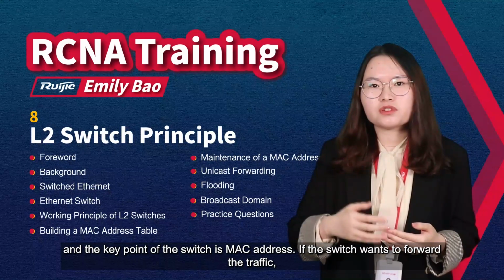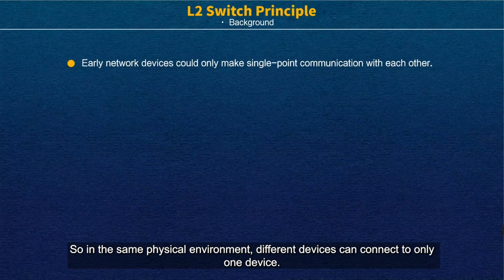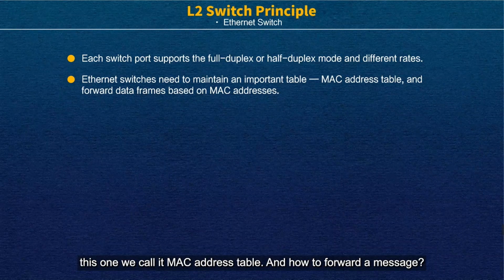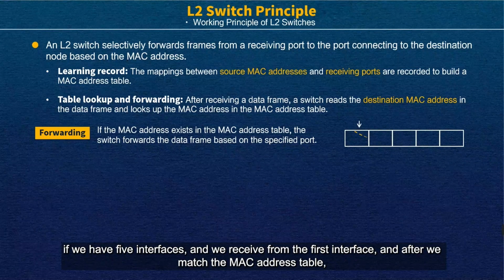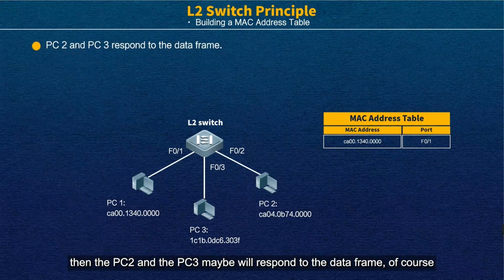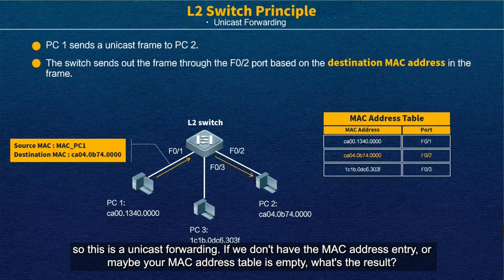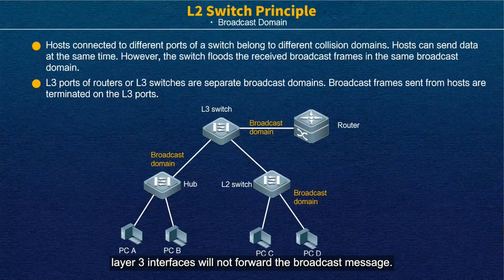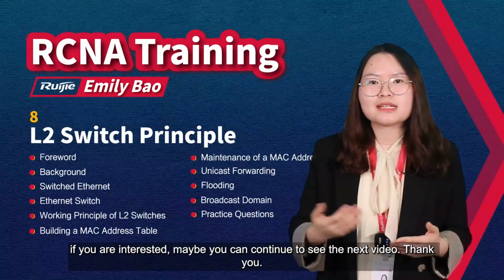RCNA | Ruijie Training | 8-L2 Switch Principle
0:00 Start
1:19 Practice Questions Review
2:48 Foreword & Background
5:52 Switched Ethernet
8:04 Ethernet Switch
9:55 Working Principle of L2 Switches
14:18 Building a MAC Address Table
17:07 Maintenance of a MAC Address Table
18:51 Unicast Forwarding
20:33 Flooding
22:58 Broadcast Domain